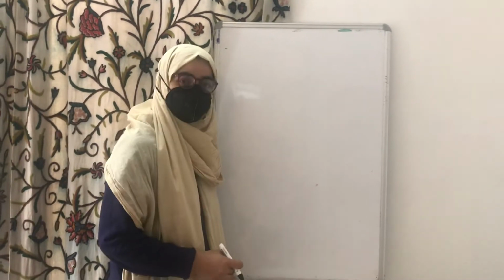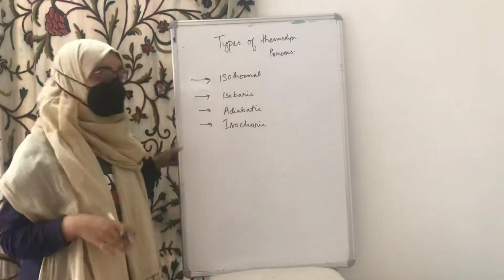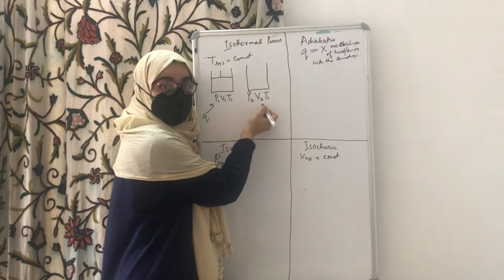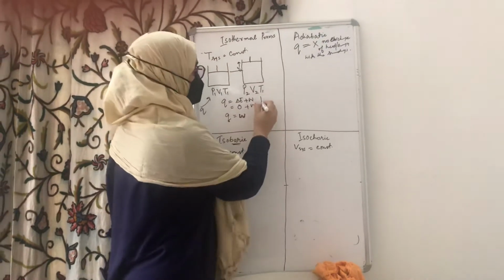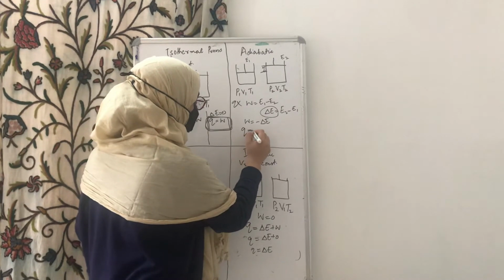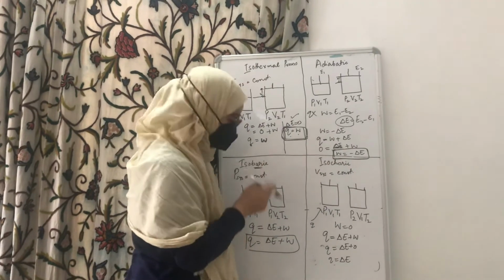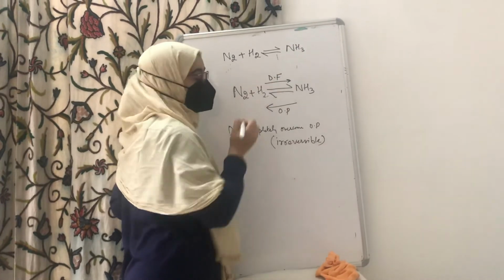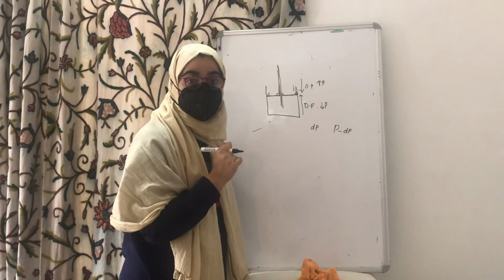Thermodynamics lecture 2, part 2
Isothermal, adiabatic, isobaric, isochoric processes explained.
Thermodynamically reversible and irreversible process.